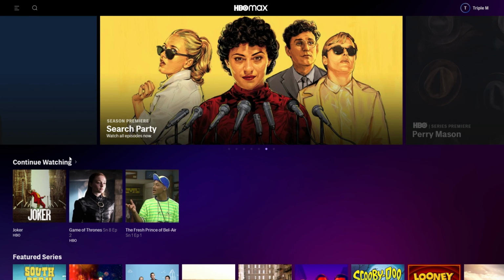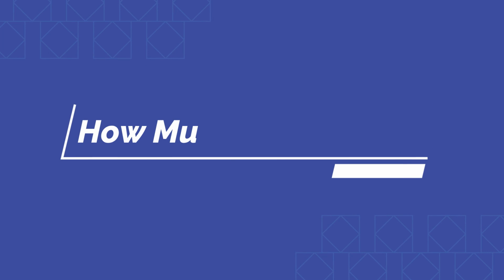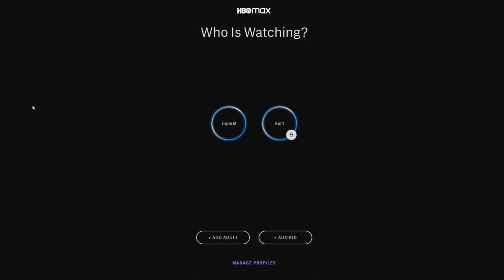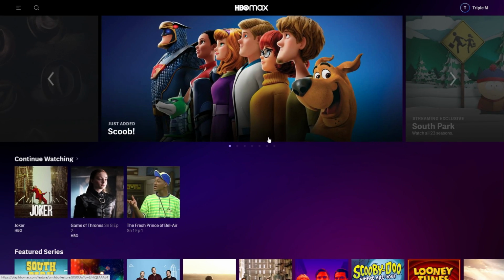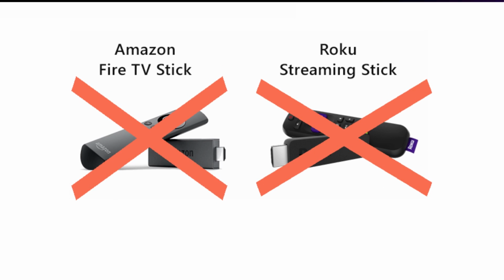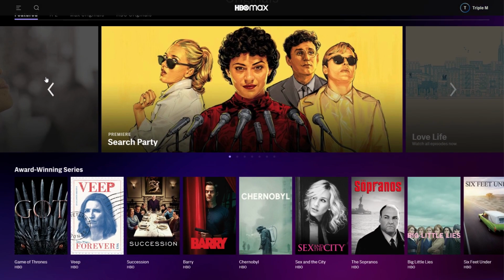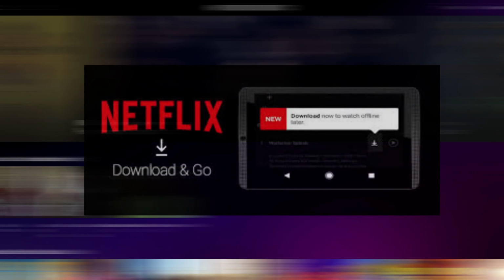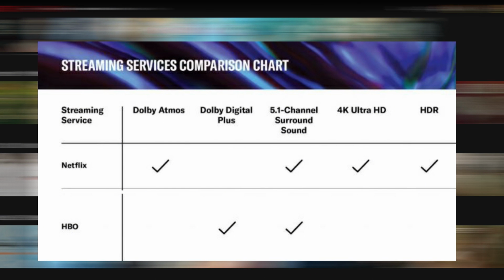Netflix Vs. HBO Max - Side By Side Comparison | Which Streaming Service is Better?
Netflix or HBO Max, Which Streaming service is better? This is my comparison of both services, please let me know your thoughts.